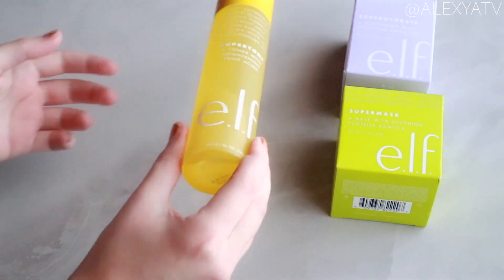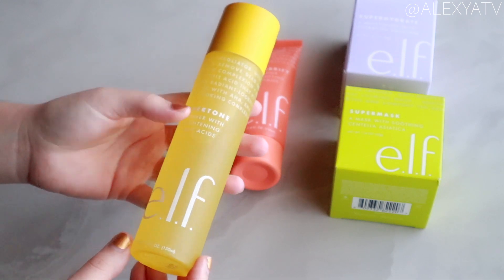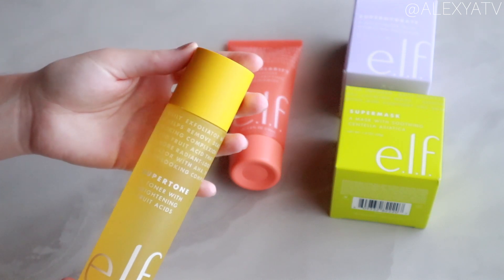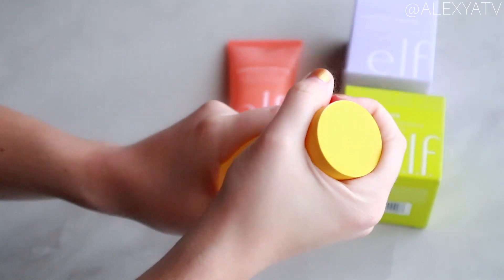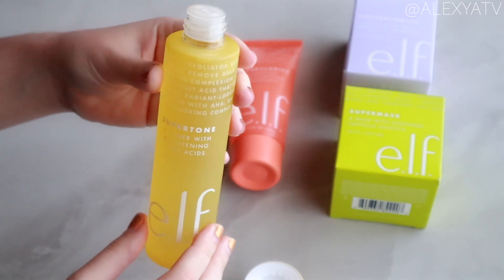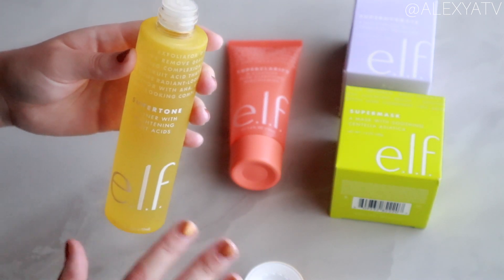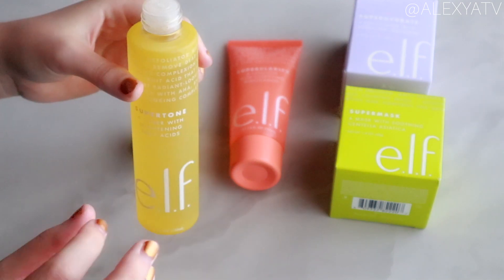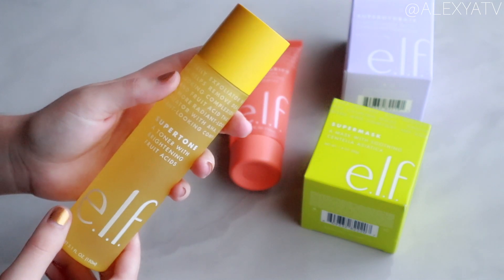Elf SuperTone Toner First Impression | Elf Cosmetics Drugstore Super Skin Care Regimen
New Elf SuperTone Toner First Impression | Elf Cosmetics Drugstore Super Skin Care Regimen video! Watch in HD! :)

In this video, I'm sharing with you guys a first impression of the Elf SuperTone Toner! Did you guys liked this skincare video? Let me know :)